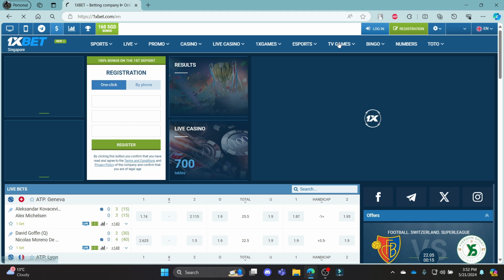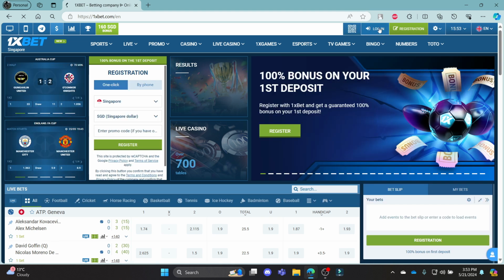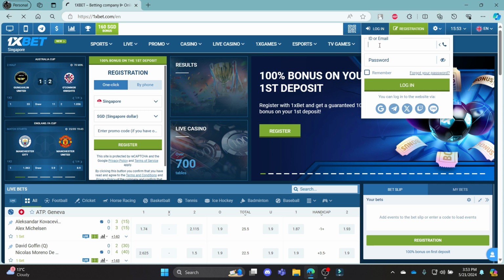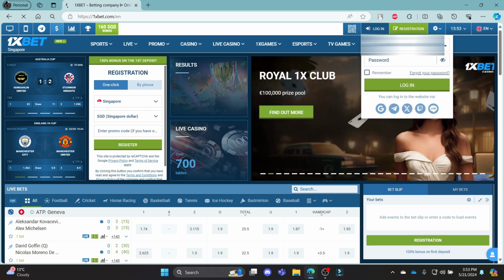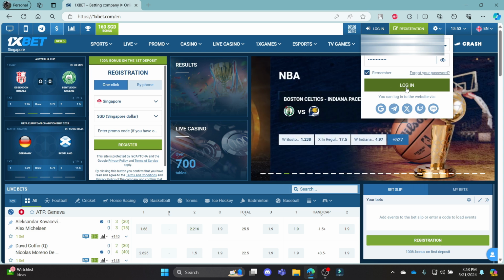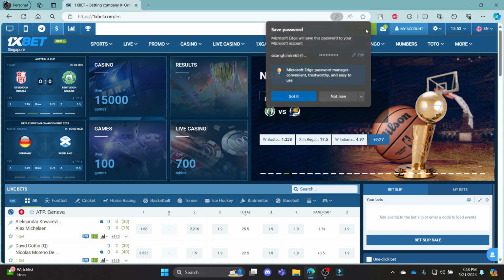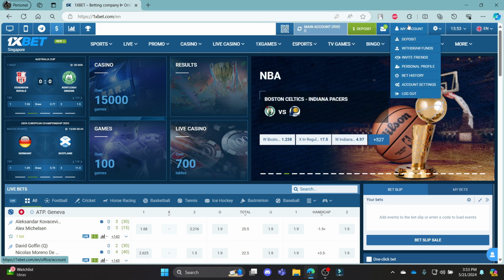How to Sign In Into 1xBet Account (2024) | Login Into 1xBet Account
Discover how to sign in to your 1xbet account with ease. This tutorial will take you through the login process on both desktop and mobile platforms. Watch this video to access your 1xbet account and start placing bets quickly and securely.